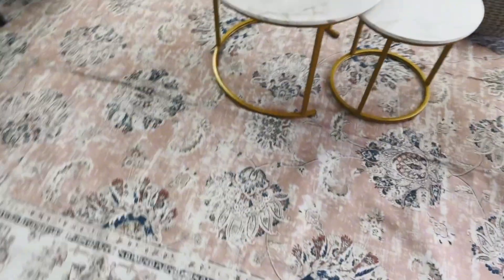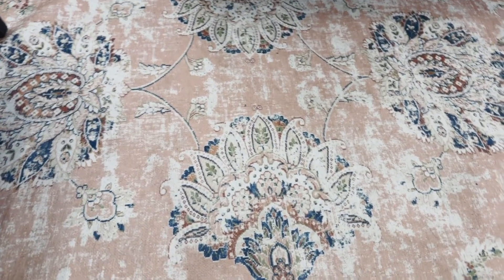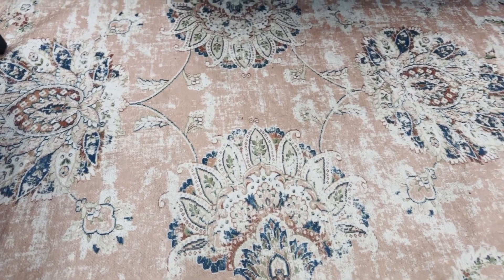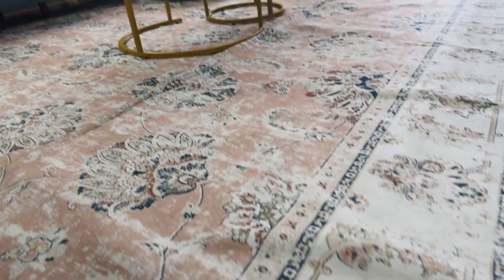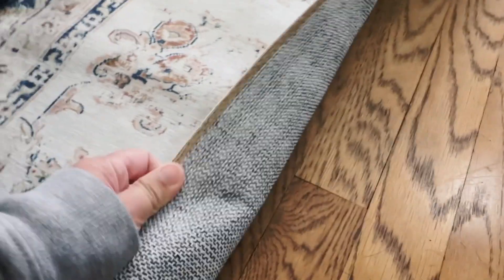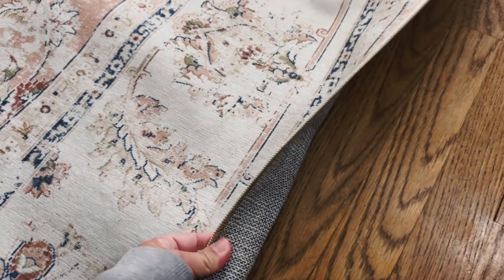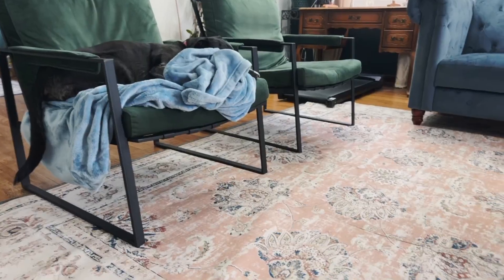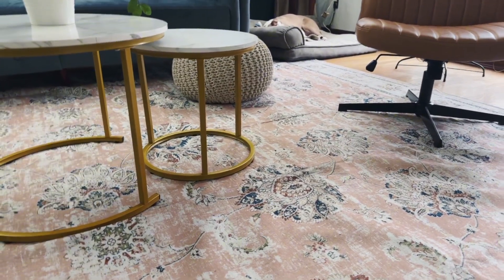Jinchan Area Rug 8x10 Washable Boho Review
The Jinchan Area Rug in the 8x10 size brings a touch of Boho charm to any space, combining a stylish design with the convenience of easy maintenance. With its washable material, this rug allows for stress-free cleaning, making it an excellent choice for high-traffic areas or homes with pets and children. The generous size and intricate Bohemian pattern make it a statement piece that adds both warmth and personality to your living space.